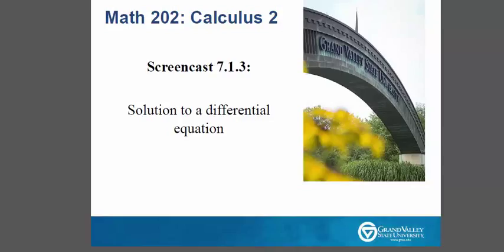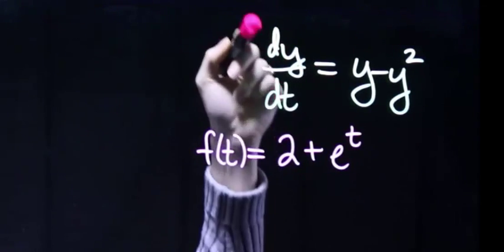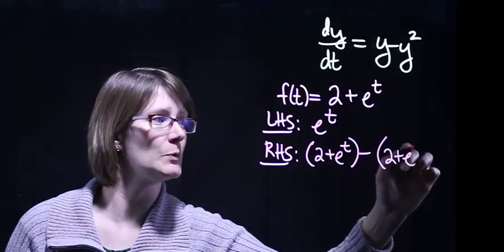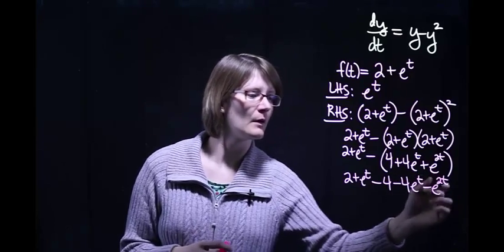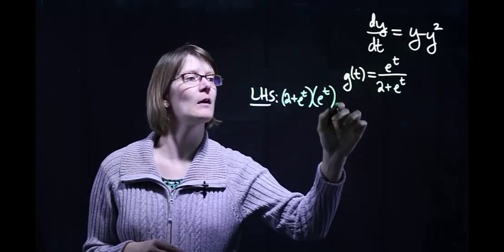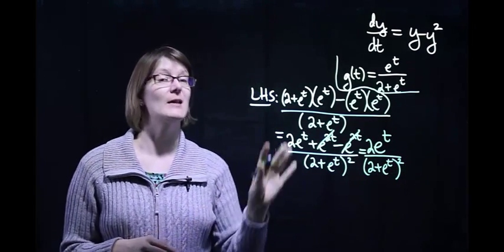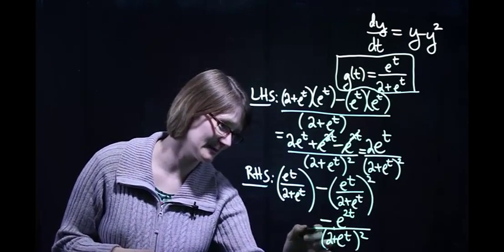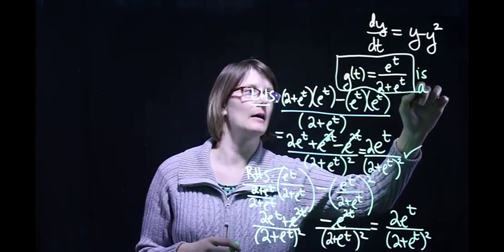Screencast 7.1.3: Solution to differential equation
This screencast shows how to verify if a function is a solution to a differential equation.